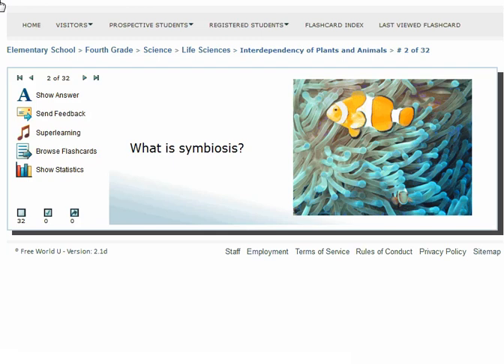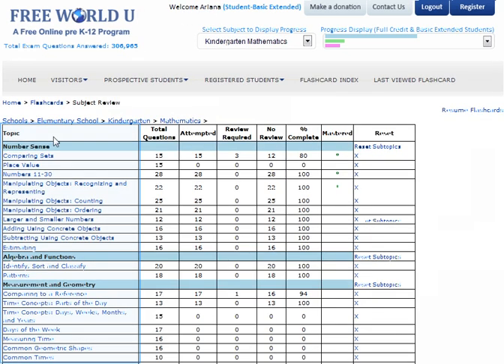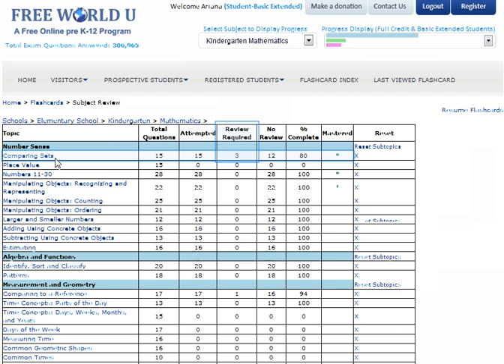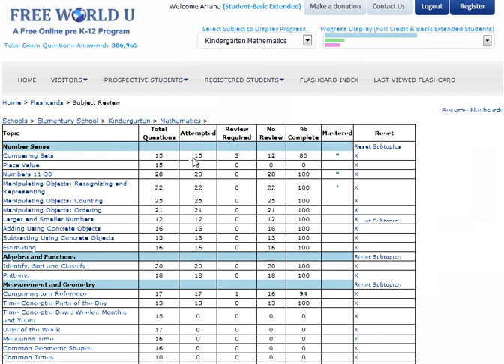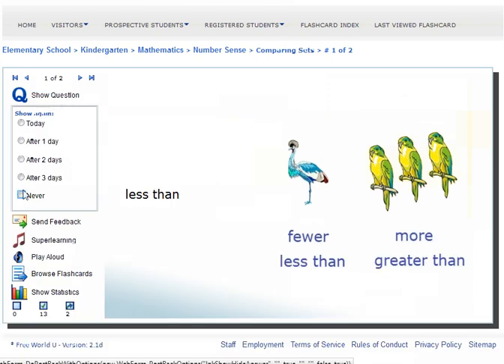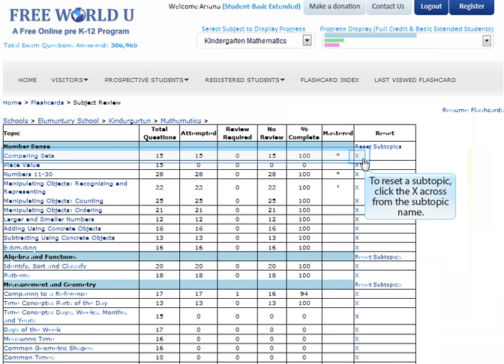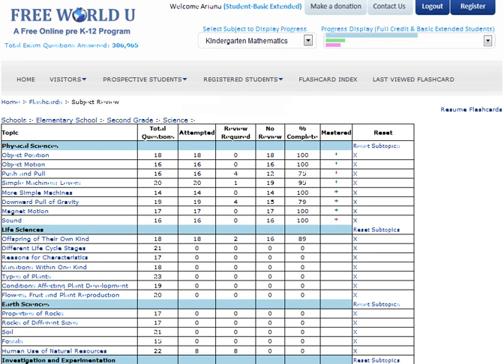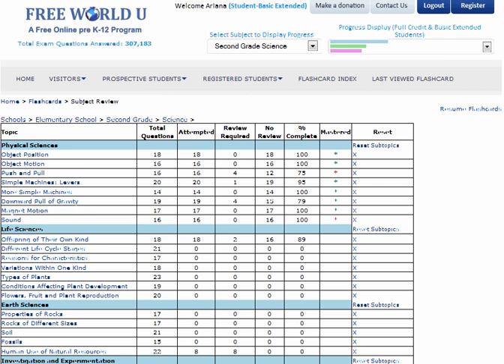Free World U Tour Part 7 Staying on Track with the Subject Review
Learn to use the Subject Review page to track progress, review and reset subtopics, and track mastery. Learn about the progress bars on the headers of students in the Basic Plus and Basic Extended Programs and the Accredited School.